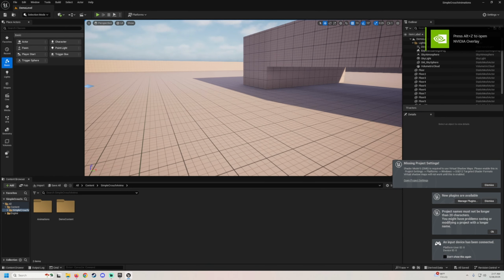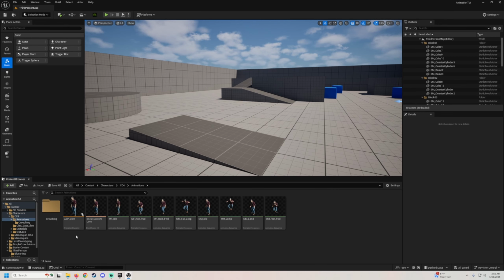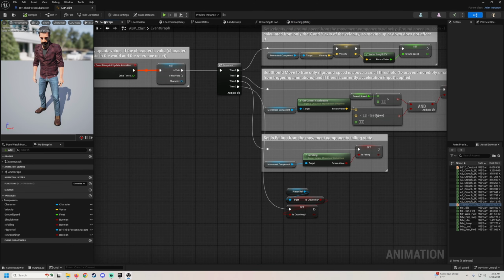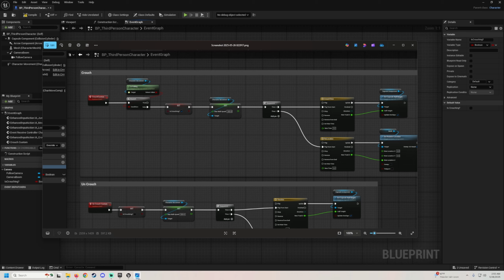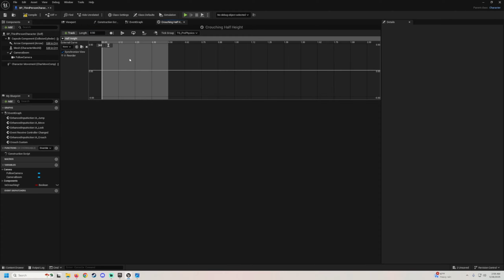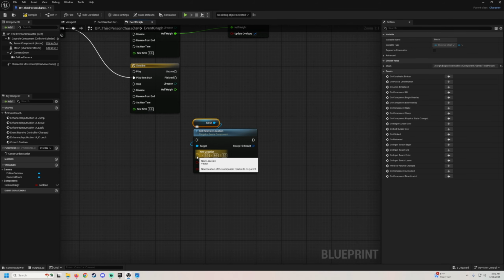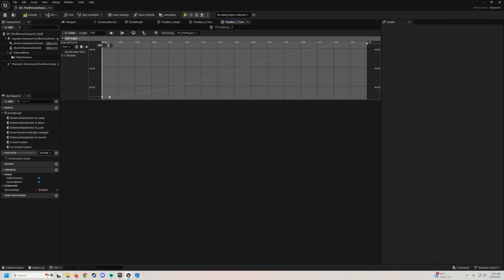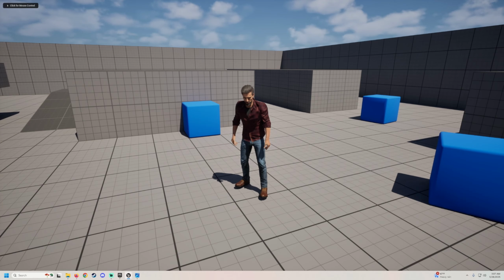Third Person Crouching Animations | Unreal Engine 5 Tutorial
In this Unreal Engine 5 tutorial, I’ll show you how to set up crouching animations and functionality for a third-person character. We’ll cover everything you need to get a smooth and functional crouch system working, including:

    Retargeting animations for your character

    Creating a crouching blendspace for smooth transitions

    Building crouch functionality in Blueprints

    Using timelines to smooth half-height adjustments and player location

    Ensuring that jumping while crouching automatically uncrouches the player before the jump

Whether you're working on a stealth game, an action adventure, or just want to learn more about character movement in Unreal, this tutorial will guide you through the key concepts and practical steps.

Chapters:
0:00 - Intro
0:20 - Retarget Animations
2:10 - Making The Blendspace
3:41 - Setting Up Animation Blueprint
6:29 - Crouching Code
20:21 - Outro